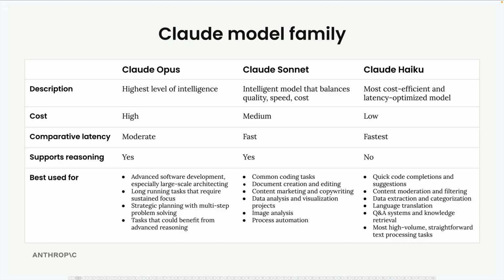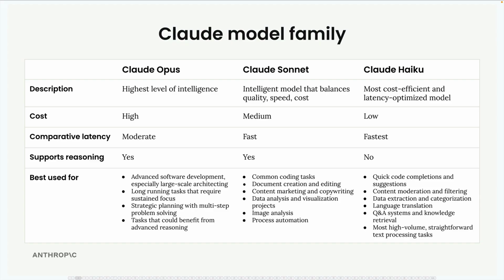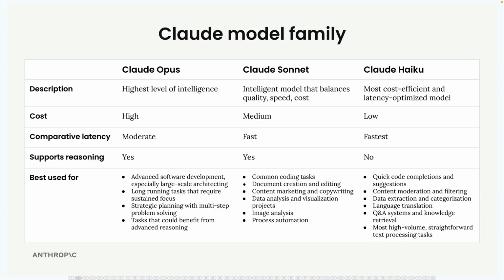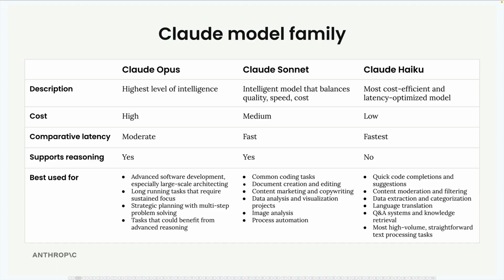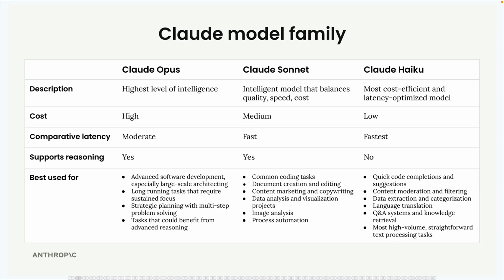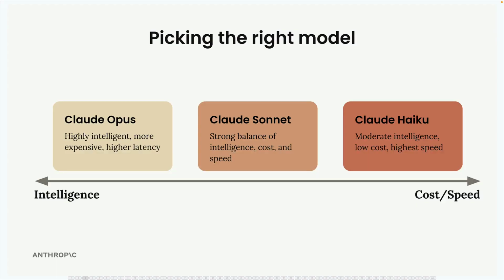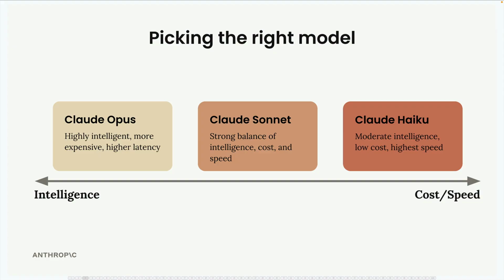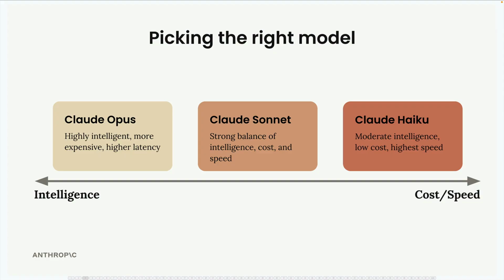2、Overview of Claude models